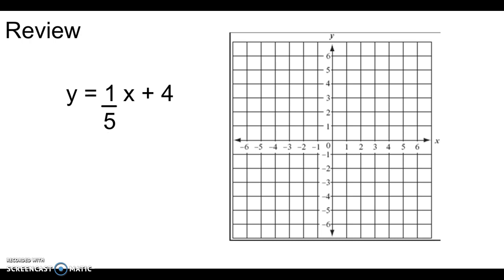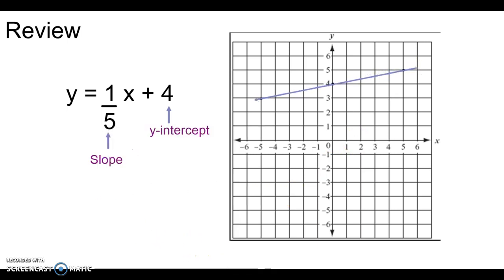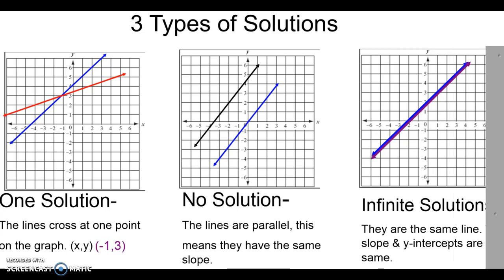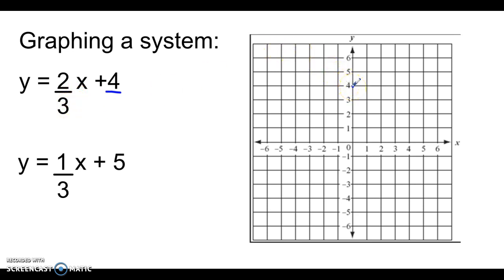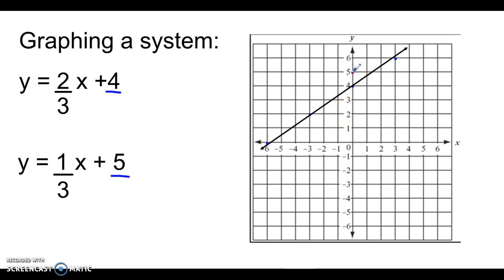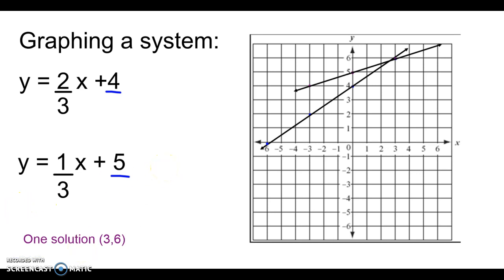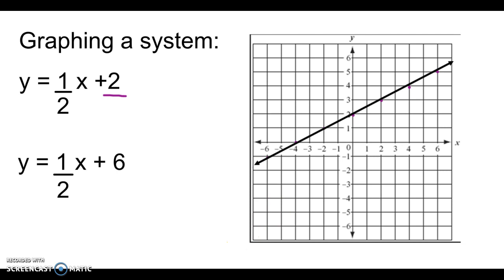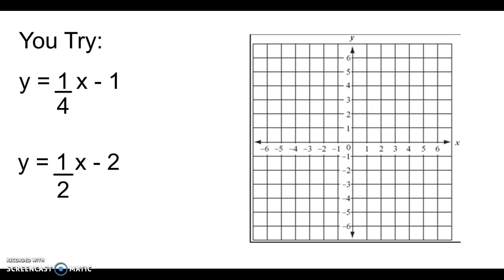Standard 45 Graphingg Systems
Standard 45 Graphing Systems